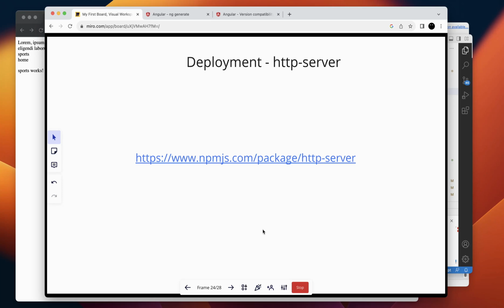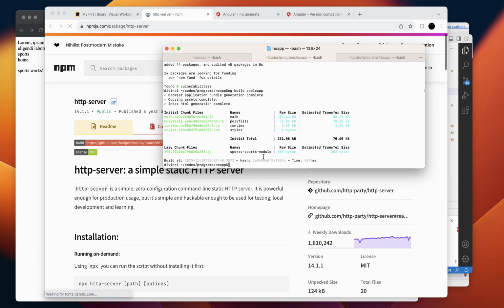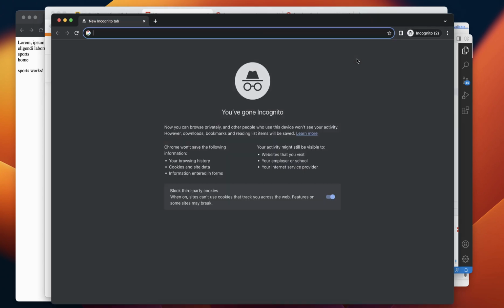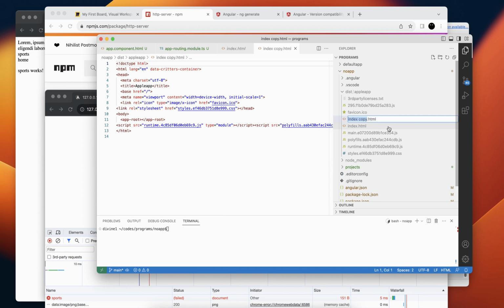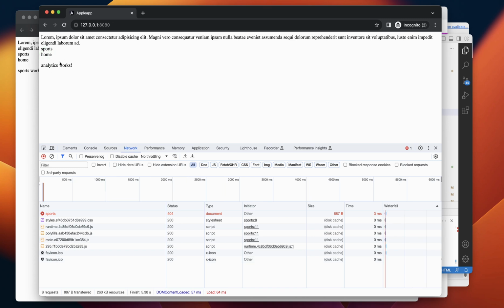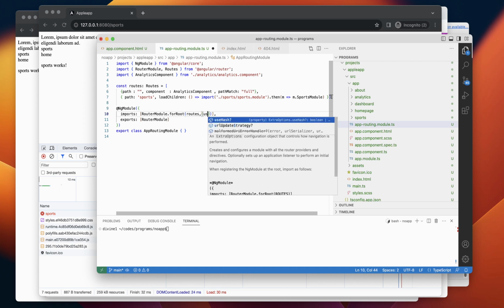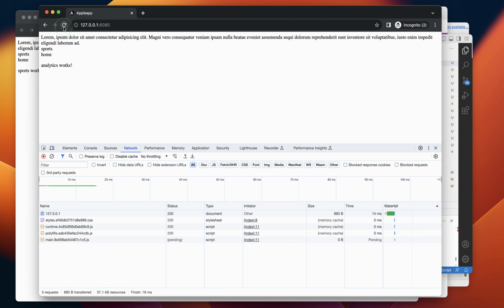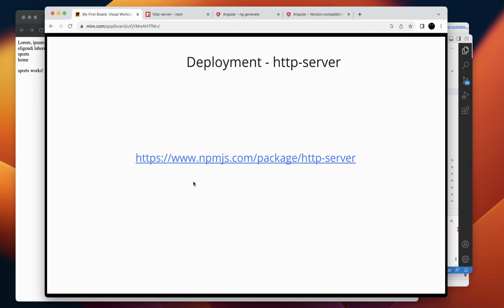Deploy angular app in http-server - Part 2